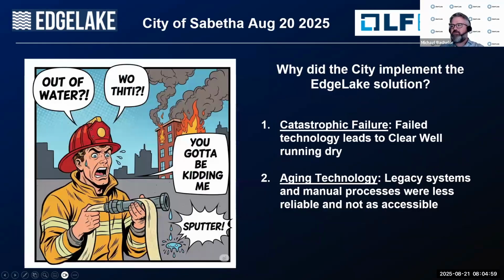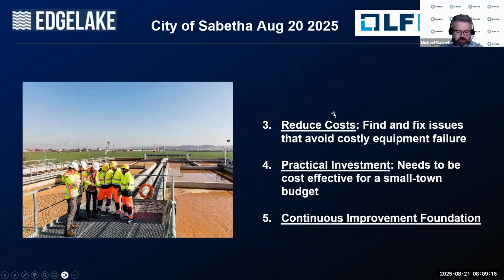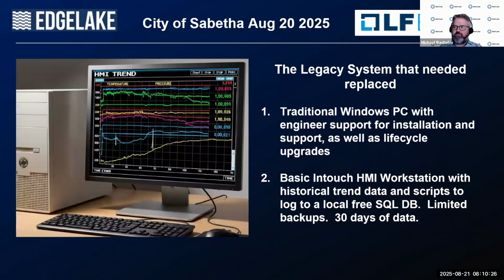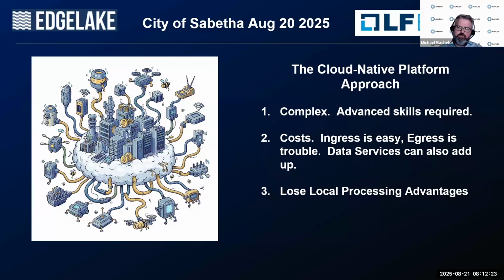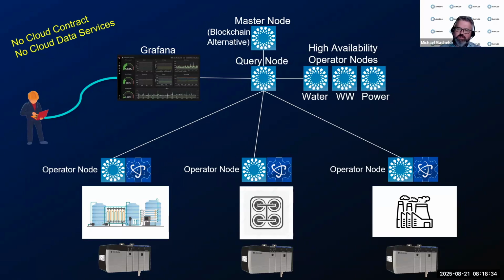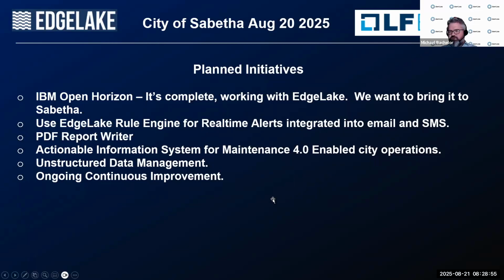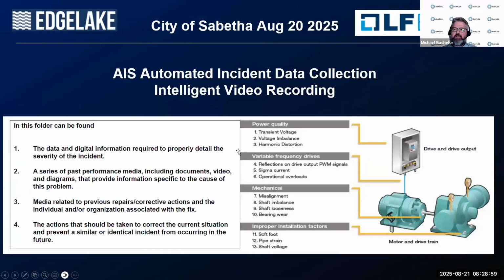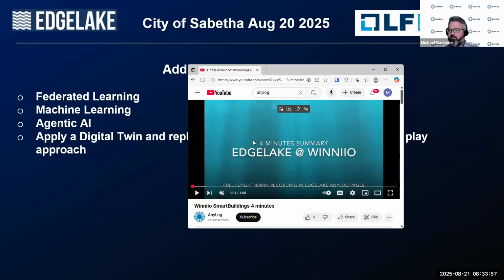SMATCITY Sabetha full lengh 2025 08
Michael Bachelor presentation of the Sabetha smartcity project using EdgeLake/Anylog